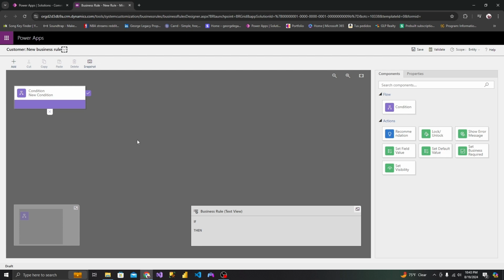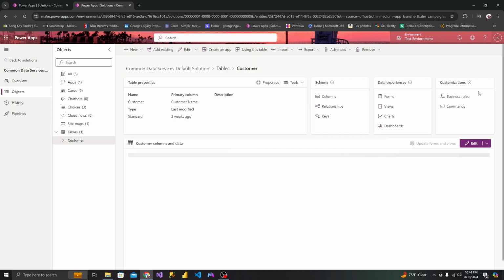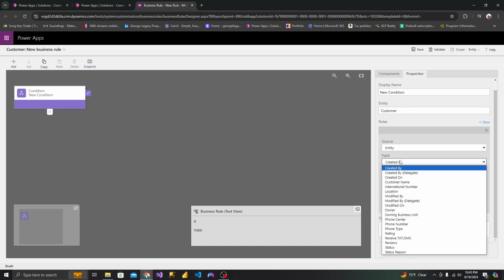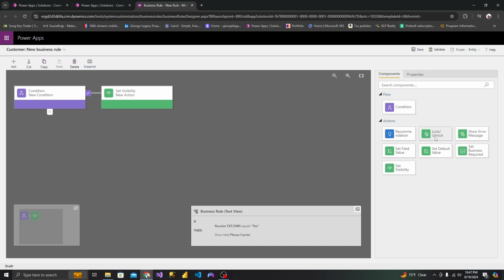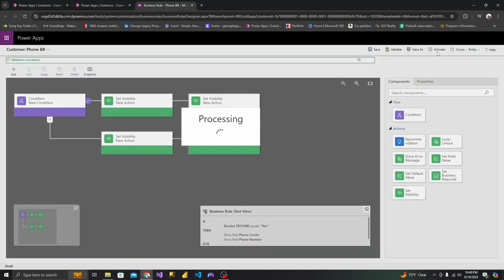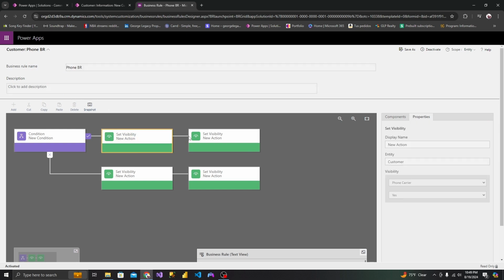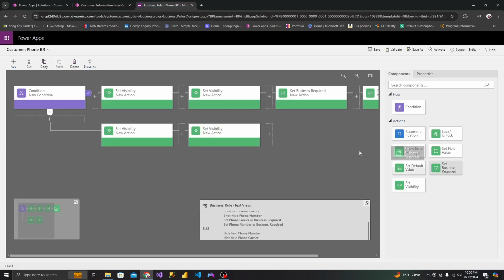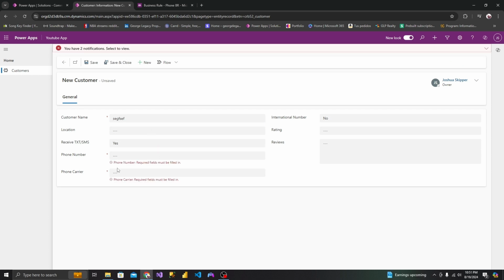Model Driven Power Apps Business Rules Part 1 (Set Visibility and Set Business Required)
Model Driven Power Apps Business Rules - Hide and Require Fields
This is a 3 part video series that goes over every power app business rule. Part 1 demonstrates how to hide/unhide fields and set fields required.